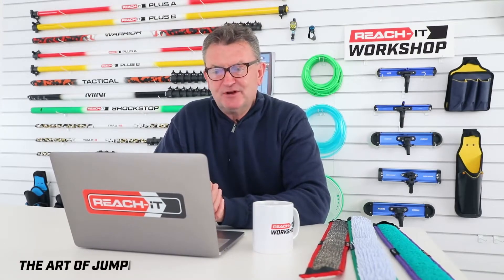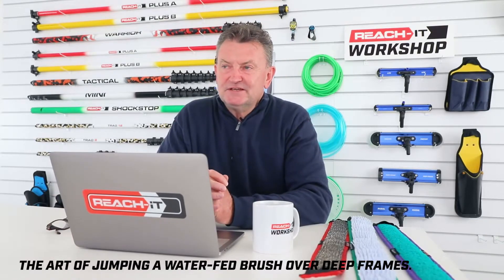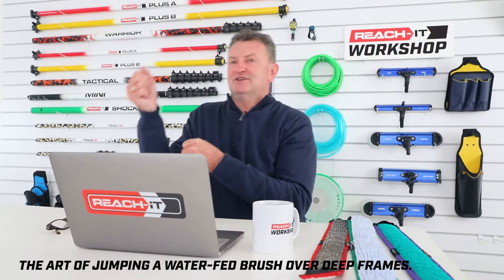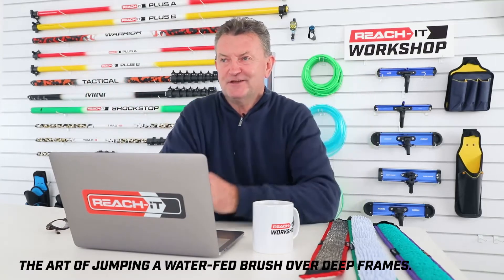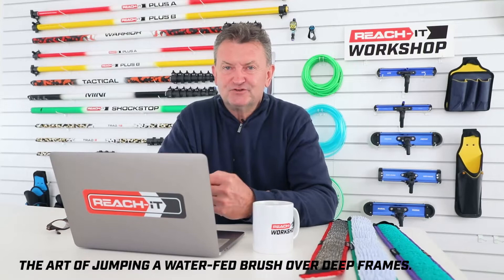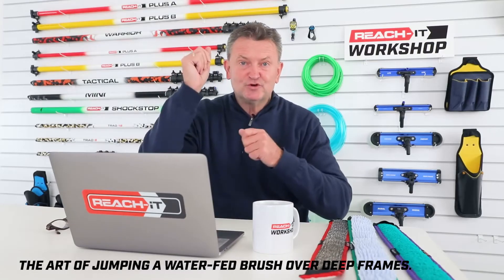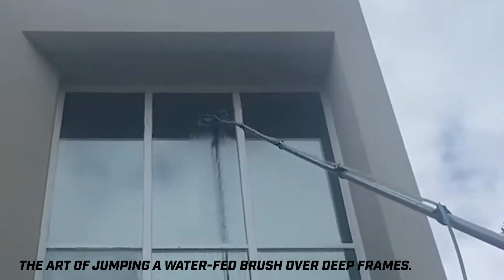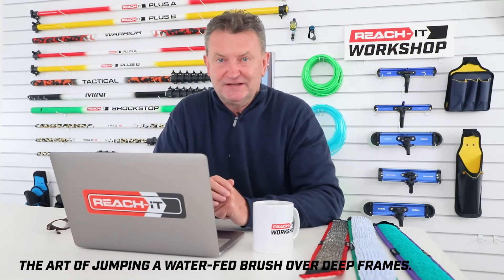How to Jump a Water-Fed Brush Over Deep-Frames?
Join Perry for a QUICK Q&A.

One question. One answer. Industry knowledge you need.